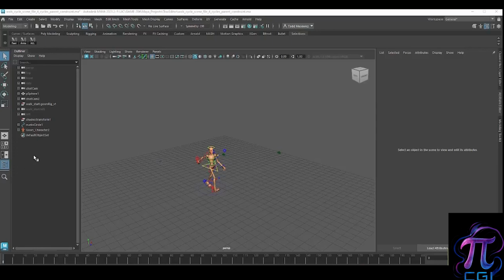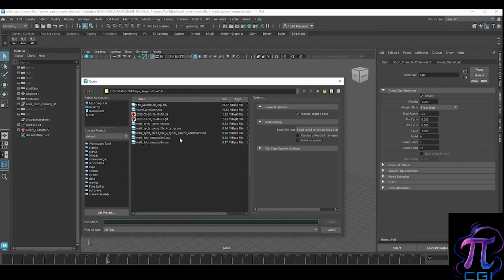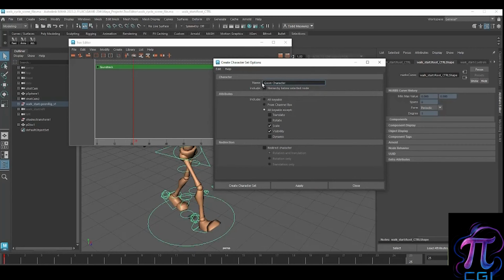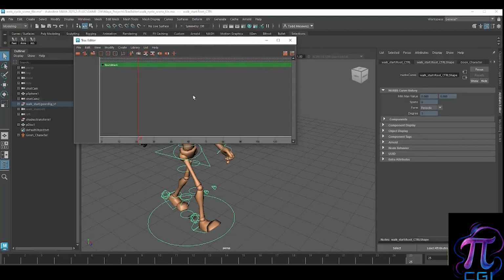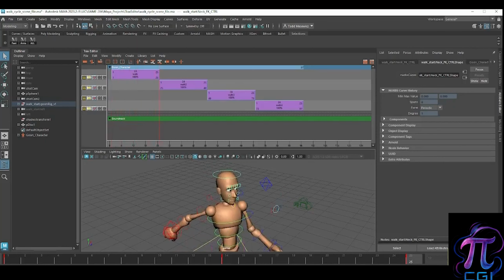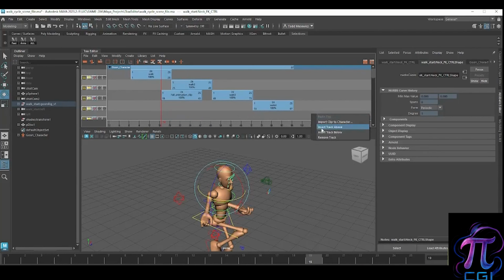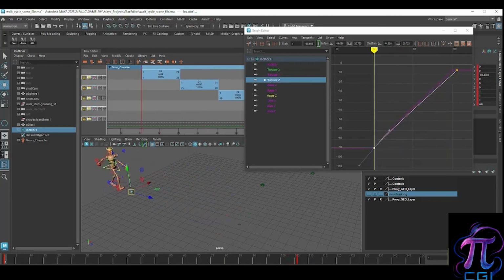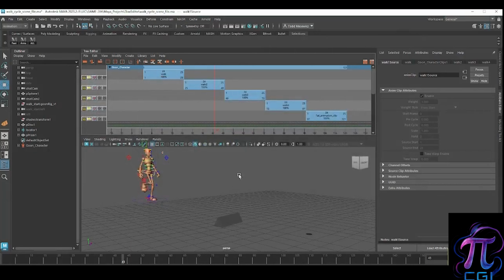Maya's Trax Editor is NOT Useless (Do THIS Instead):PiCGI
🚀 Tired of animating the same walk cycle over and over? Feeling like Maya's Trax Editor is a useless, forgotten feature? Think again. In this tutorial, I'm revealing the industry secret to non-linear animation that will literally cut your animation time in HALF.

This isn't just another overview. This is the ** ONLY Trax Editor guide you'll ever need** to start working smarter, not harder.

⏱️ TIMESTAMPS / WHAT YOU'LL LEARN:
0:00 - The BIGGEST Mistake Animators Make
1:30 - Why You’ve Been Ignoring The Trax Editor (And Why You're Wrong)
2:45 - Setting Up Your First Animation Clip (CORRECTLY)
4:20 - The #1 Hack: Instantly Creating Variations (Sad Walk vs. Happy Walk)
6:50 - Blending Clips for SEAMLESS Transitions (Walk to Run in 2 Clicks)
9:15 - The Game-Changer: Building a Library of Reusable Animations
11:40 - Real-World Example: Animating a Fight Scene in 10 Minutes
14:00 - Pro Tips & Common Mistakes to Avoid